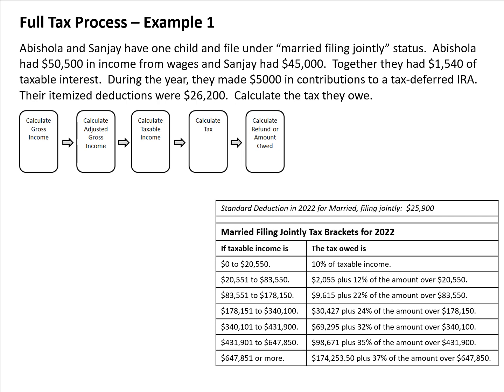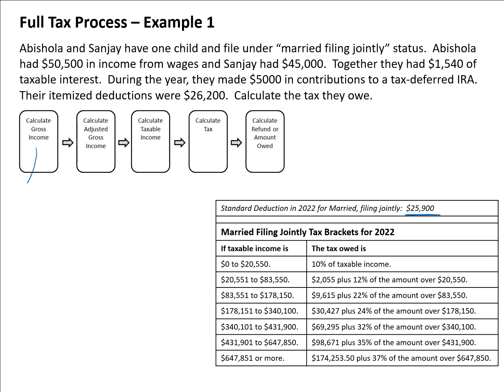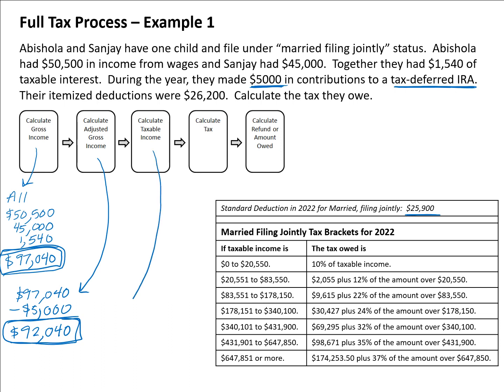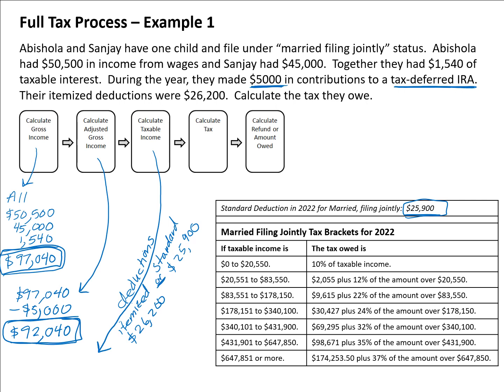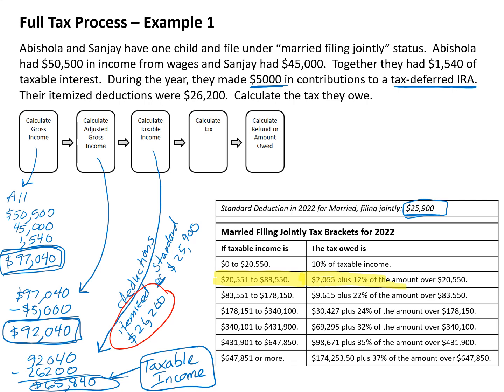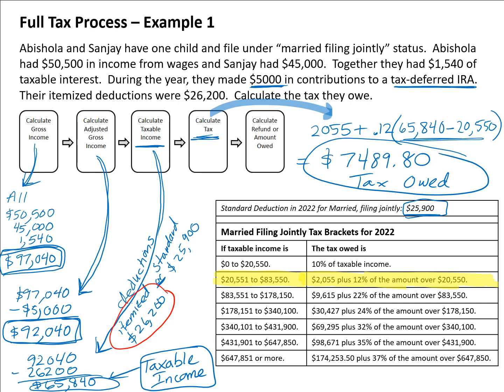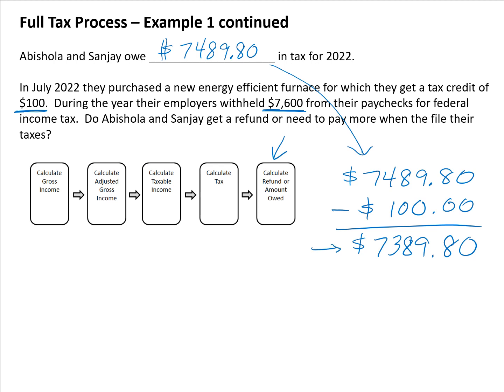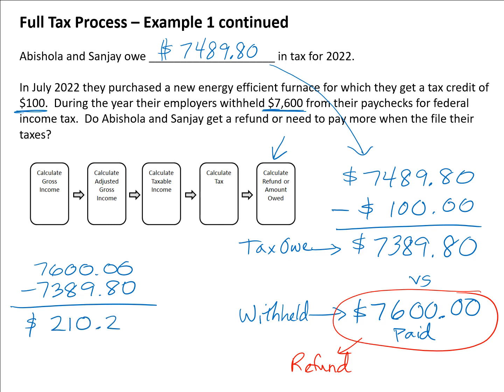Full Tax Process Example 1